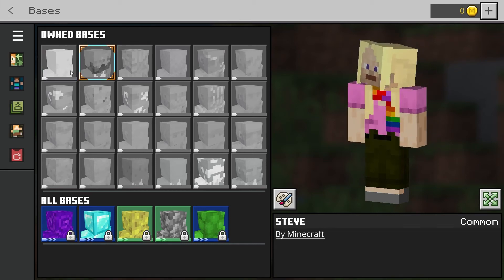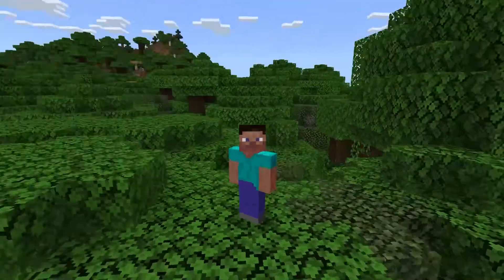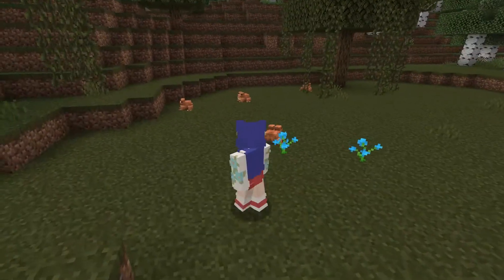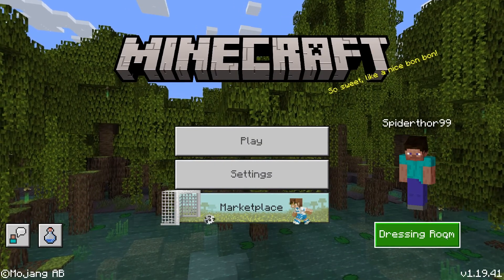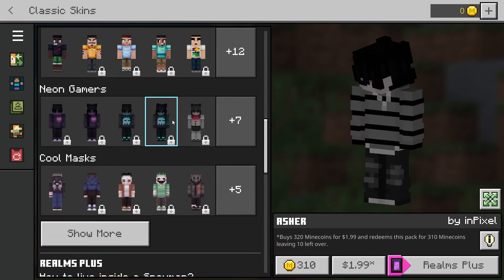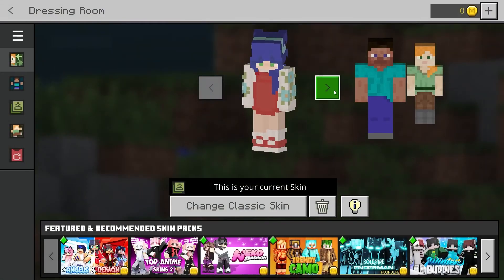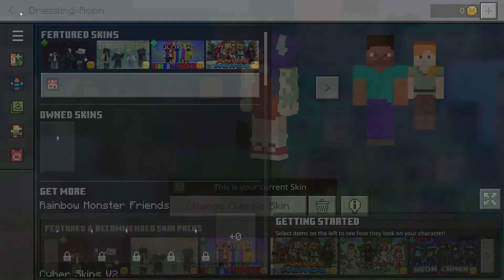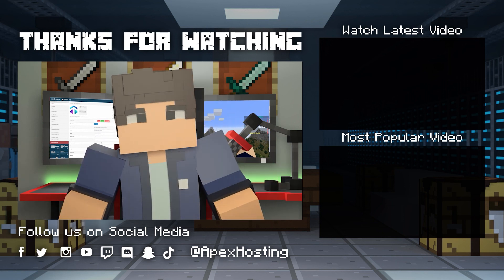How to Change a Bedrock Edition Skin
Learn How to Change a Bedrock Edition Skin With Apex Hosting
24/7 Uptime, DDoS Protection, Live Support, Easy to Use Panel

USEFUL LINKS

Customizing your character in Bedrock Edition of Minecraft can be tons of fun, as there are hundreds of skins to create and purchase from the marketplace. There are many choices in the market, ranging from anime to Disney characters with unique features.  Luckily, the creators of Minecraft made the design process easy with a few clicks. In this Apex Hosting guide, we’ll detail how to change your Bedrock Edition skin to play as anything you want.

TIMESTAMPS
0:00 START
1:00 CLASSIC SKIN
2:27 CHARACTER SKIN
3:02 CONCLUSION